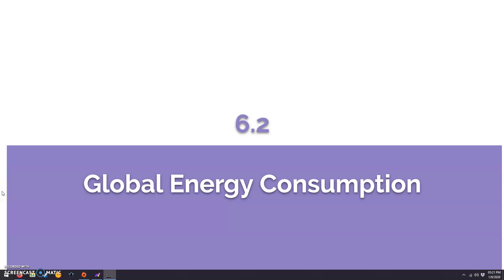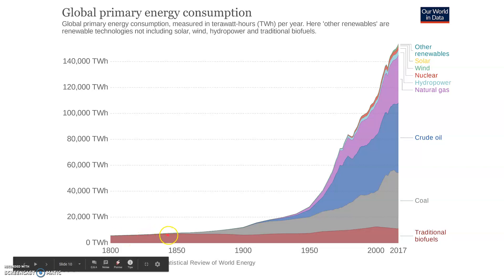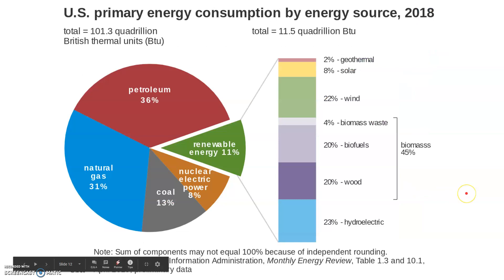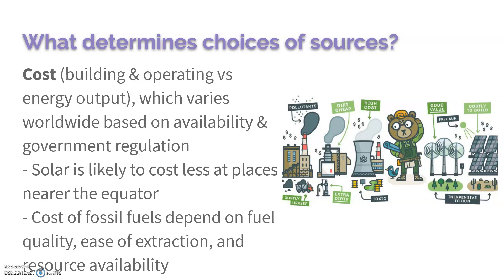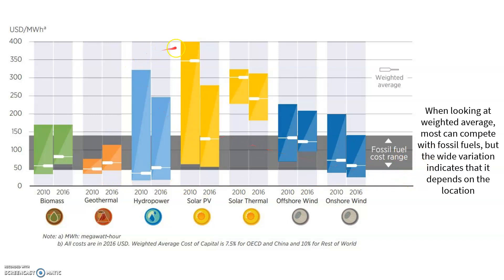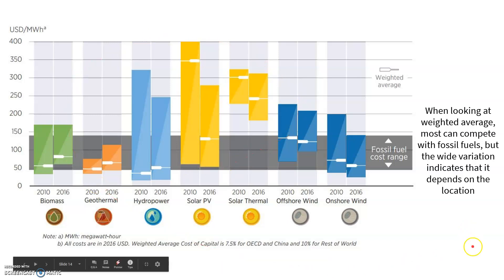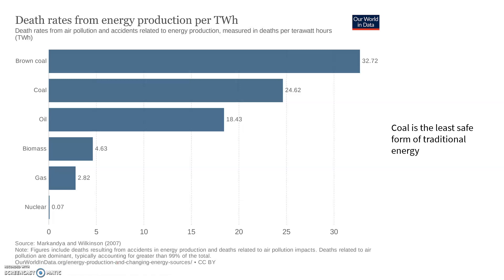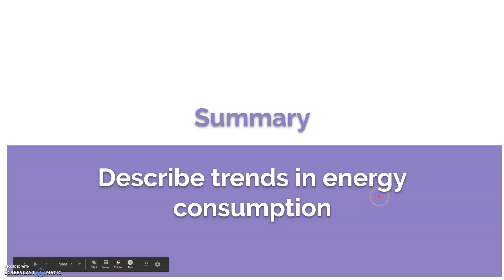6.2 Global Energy Consumption